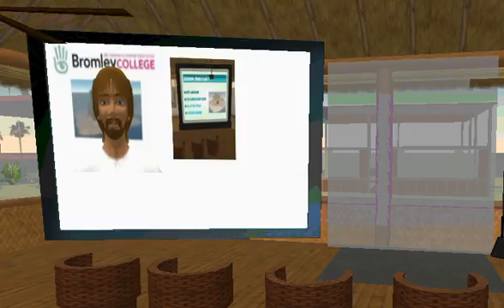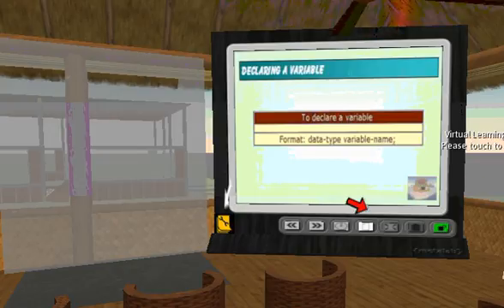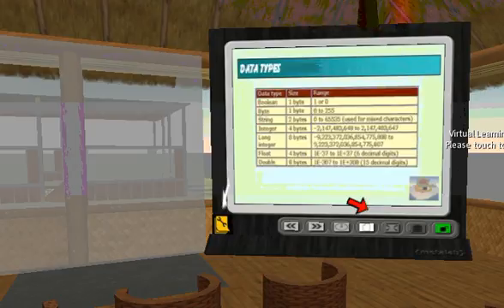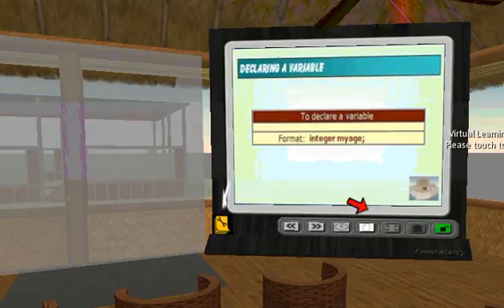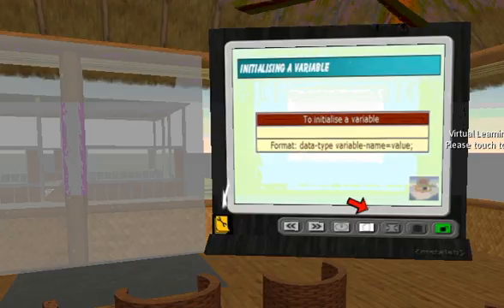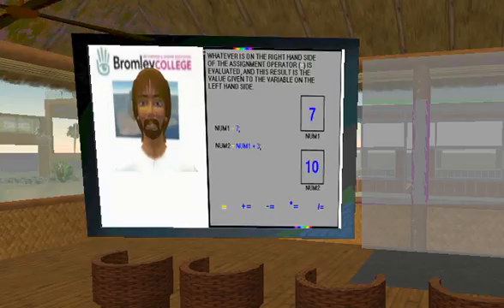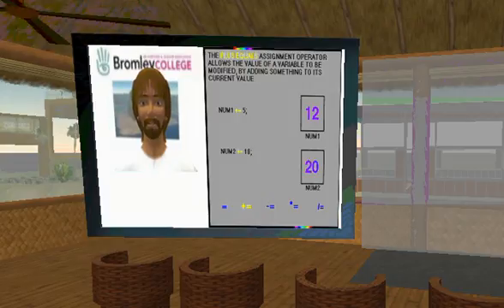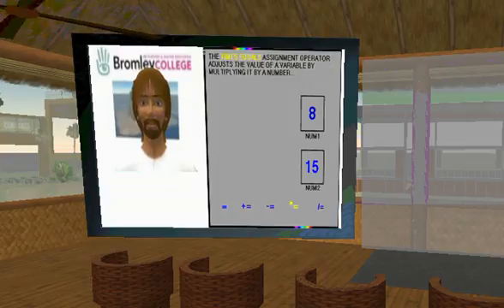Second Life Class Tutorial on Variables at Shimmer Island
A tutorial that was presented as part of the learning trials held at Shimmer Island in Feb 07 featuring streaming media and images sequenced through smil, accompanied by a sequence of slides.